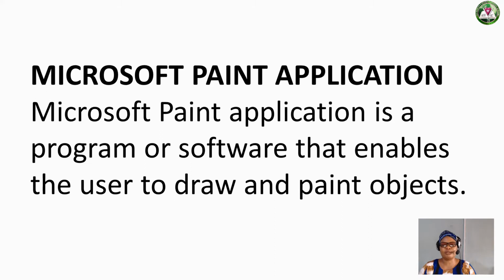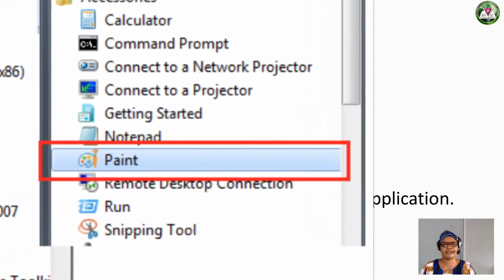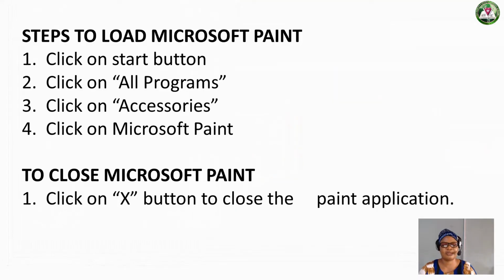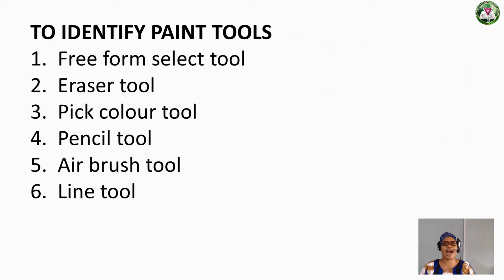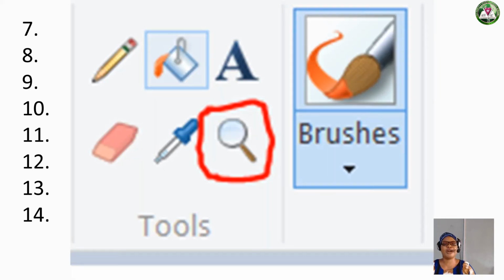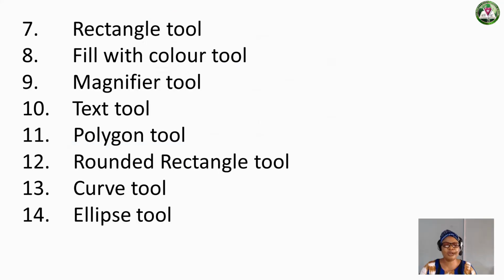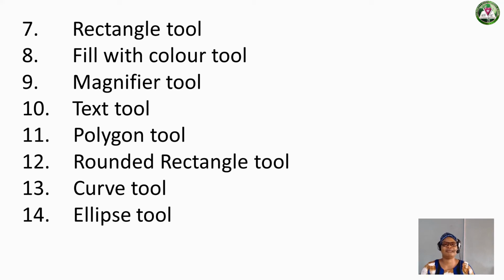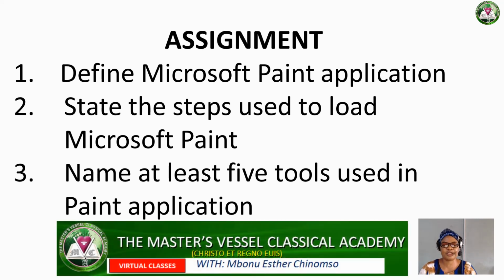COMPUTER STUDIES INTRODUCTION TO MICROSOFT PAINT APPLICATION MBONU ESTHER CHINOMSO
COMPUTER STUDIES INTRODUCTION TO MICROSOFT PAINT APPLICATION - PRIMARY 3